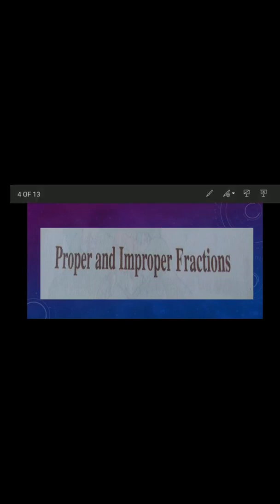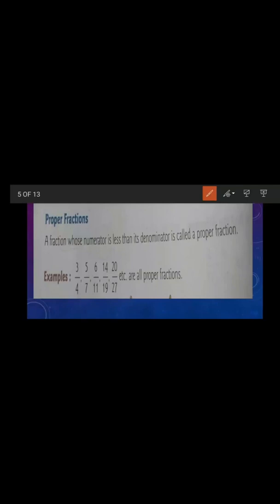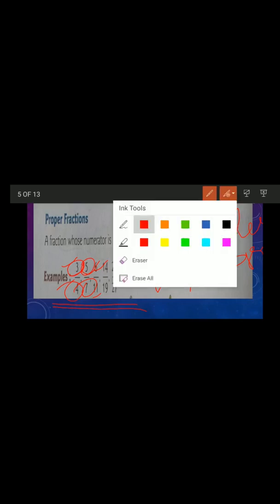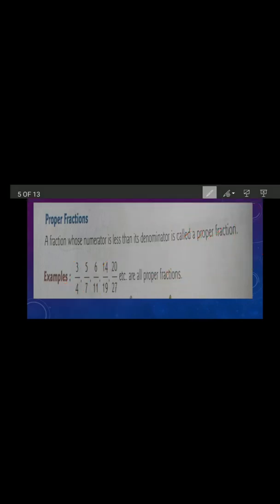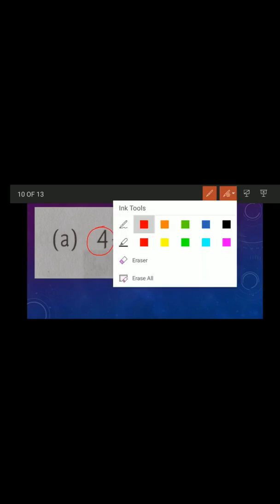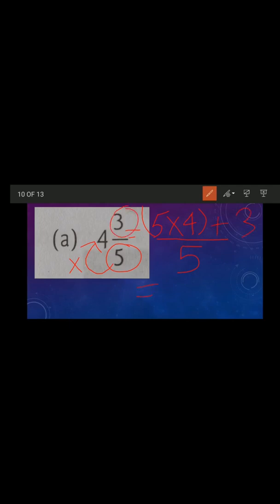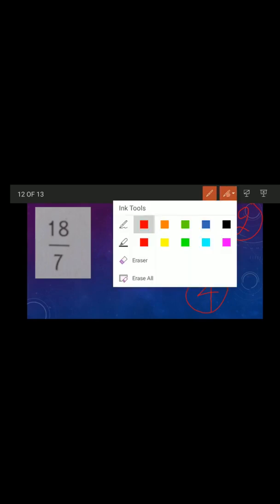Class 4 Mathematics Unit 9-Fraction Part 2